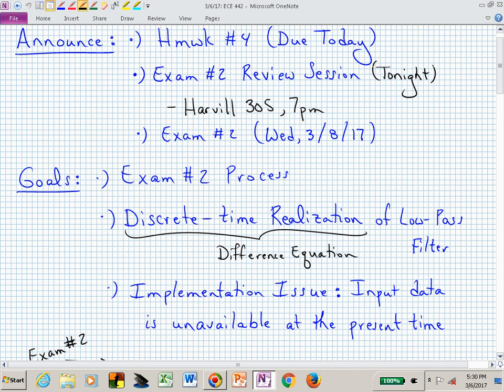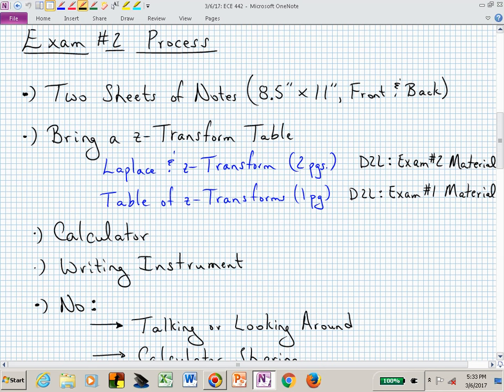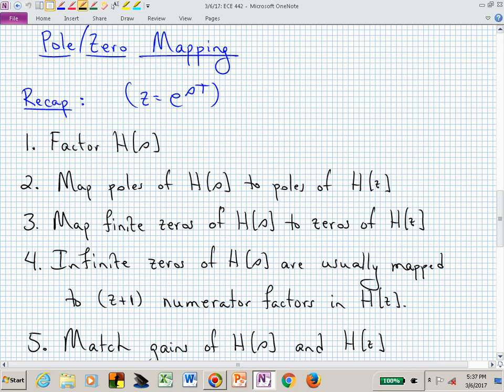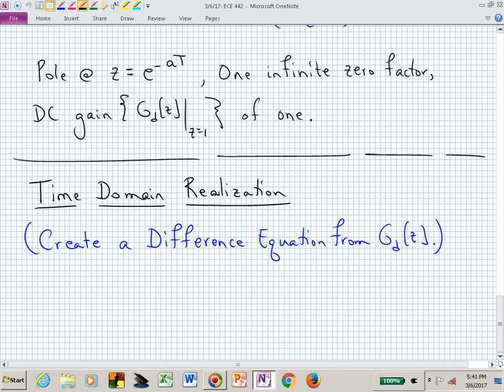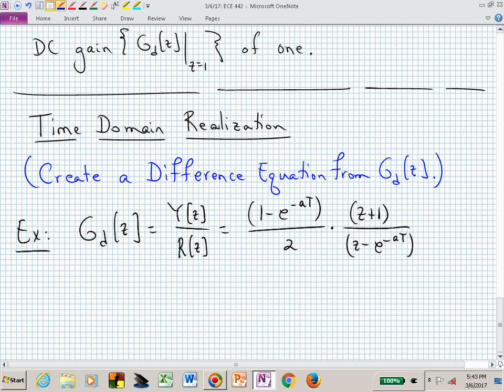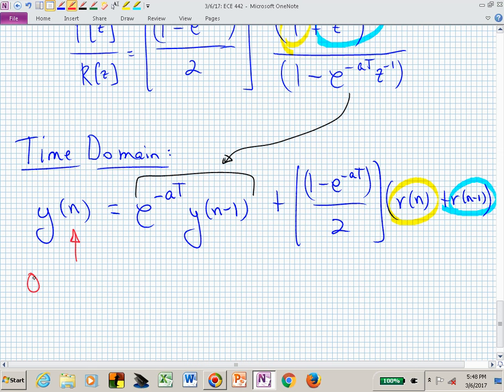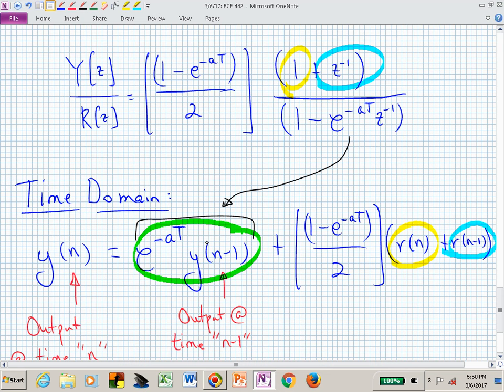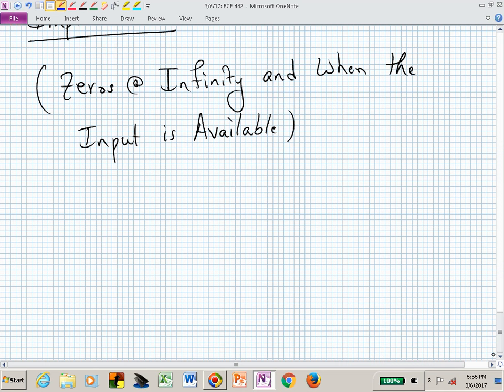ece442_vid4.6_03_06_2017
ECE 442/542:  Digital Control Systems

Video 4.5: Discrete Equivalents: Pole/Zero Mapping, Zeros at Infinity, and Design Specifications.